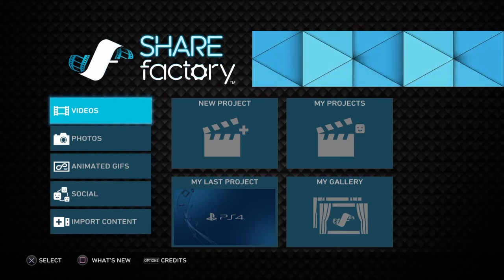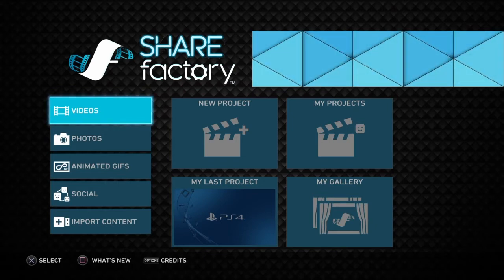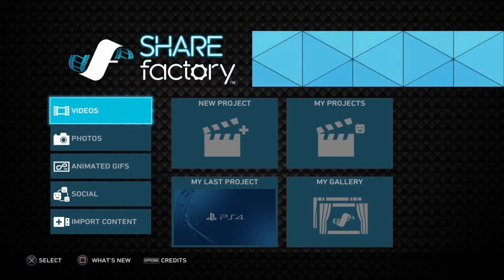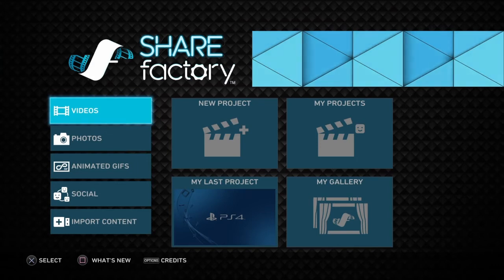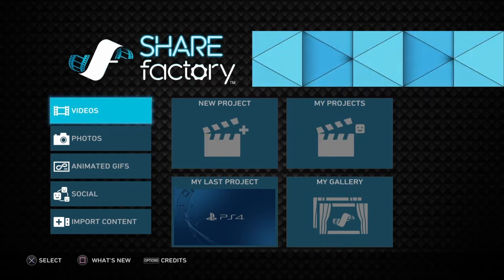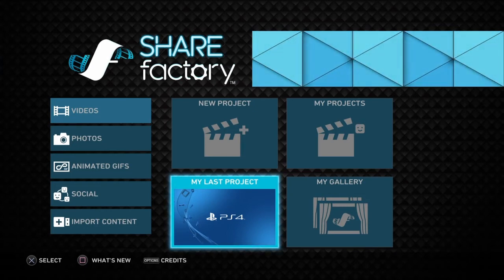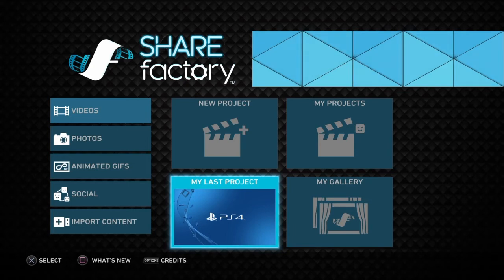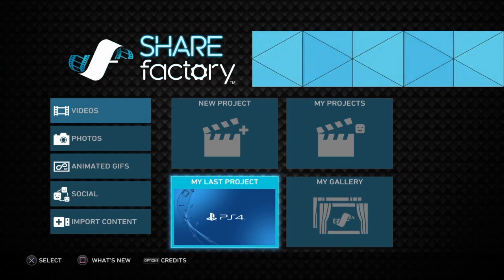ShareFactory Tutorial: How To IMPORT Intros/Videos With USB[ 100% Works]The Right Way!!!!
In Today's video I will be teaching you exactly how to import a video or intro using a usb.
Directions for ACG Player-You need to convert your intro or video to an actual video so please follow these steps...
1. Look for ACG Player in Windows App Store or Mac-
2. Start Up ACG Find your intro or video you want to compress.
3. When you have you video or intro playing on ACG click the last Icon which should be an arrow leading to more icons.
4. You then will click the last Icon of the other Icons that popped up which should be the tool box.
5. Click Convert Video and then Compress and now you are ✅
Now take that clip and put it on the usb and follow the steps that were in my last video which is right here👌🏽